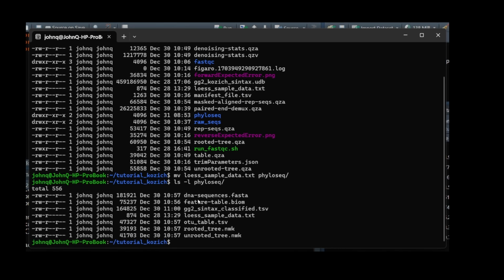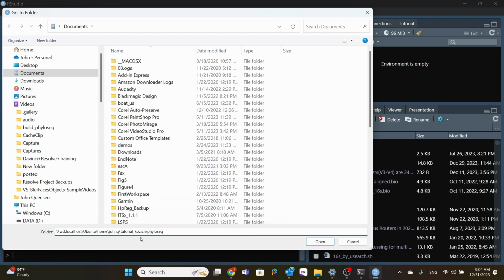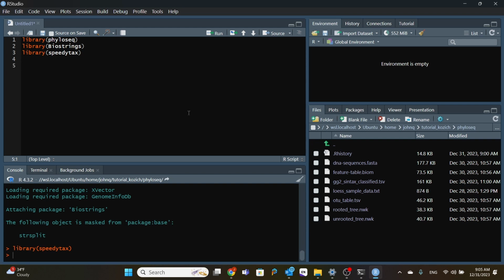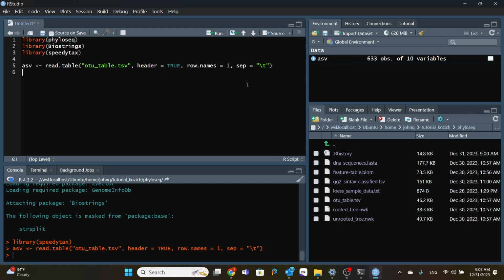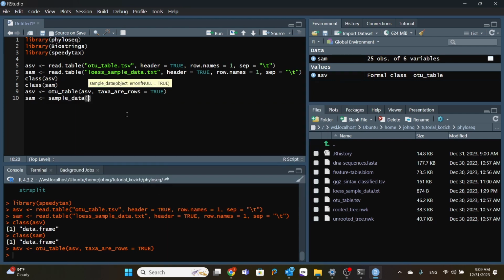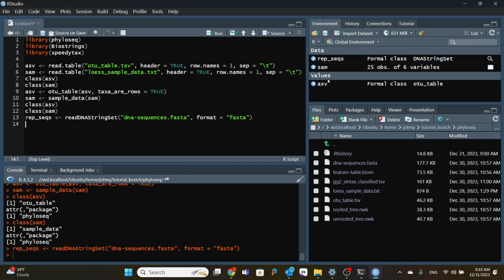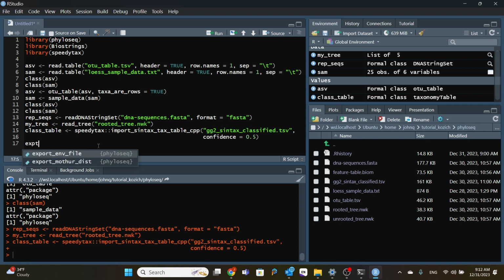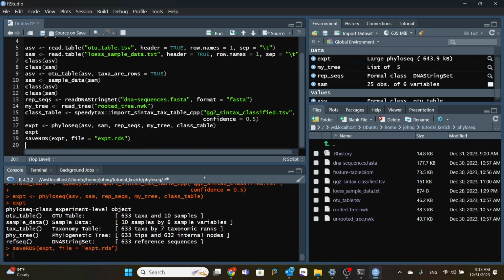QIIME2 Tutorial Part 3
How to assemble exported QIIME2 output into an experiment level phyloseq object.